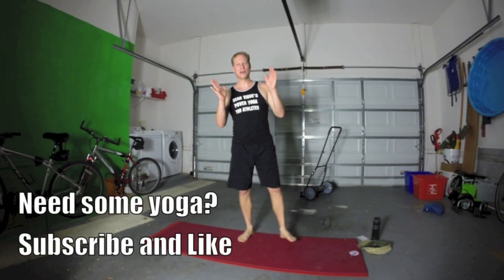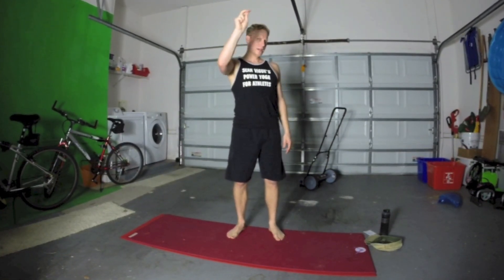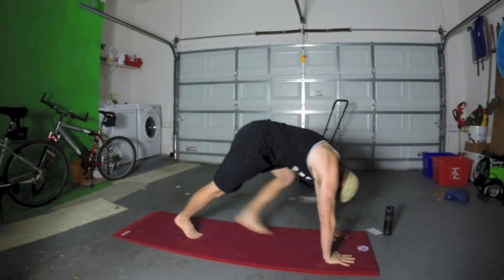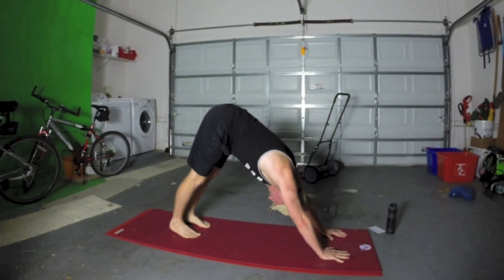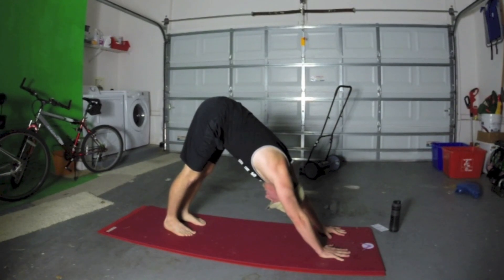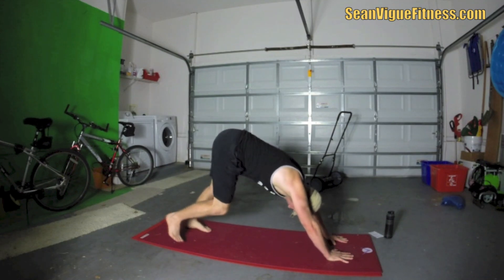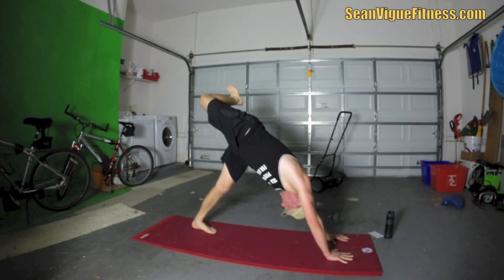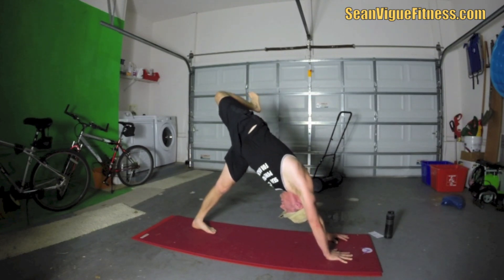Best Stretches for Chest & Shoulder Tension with Sean Vigue Fitness